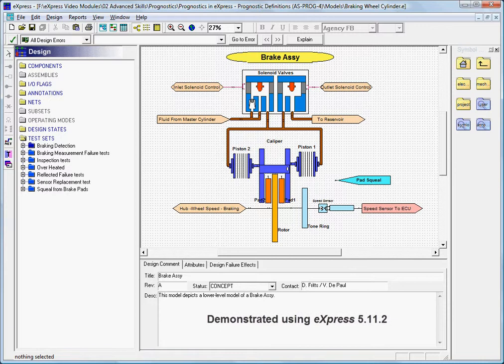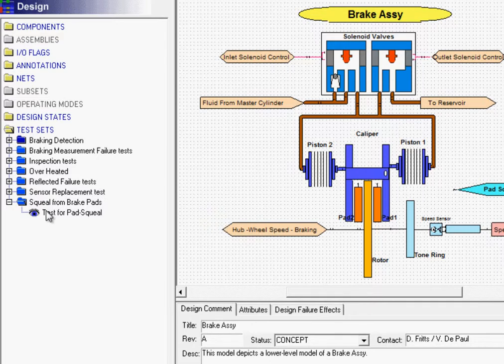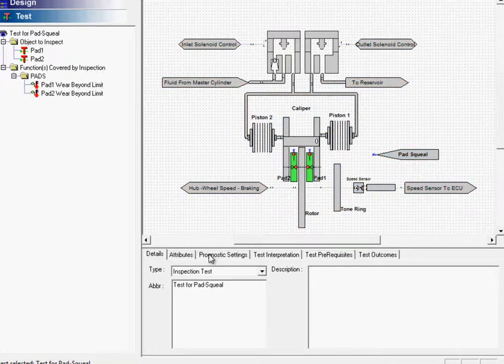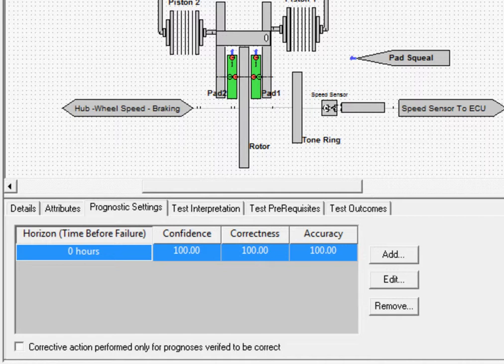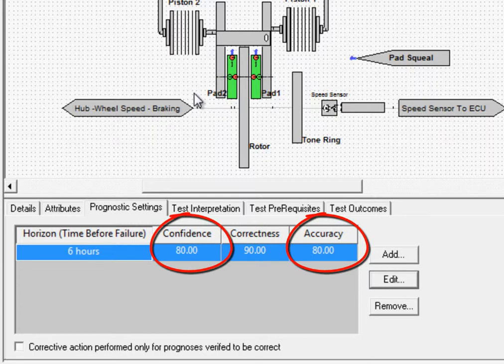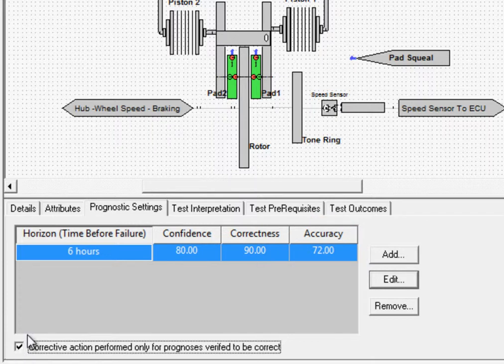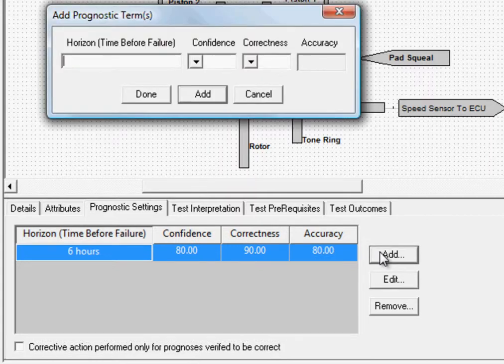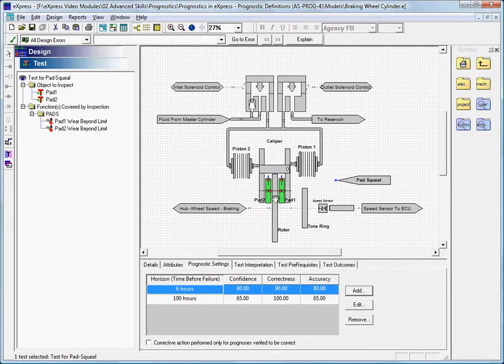Prognostics in eXpress - Prognostic Definitions (PHM Series: Part 4 of 22)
A guided tutorial showing how the prognostics definitions are used within eXpress to represent expected prognostic behavior.